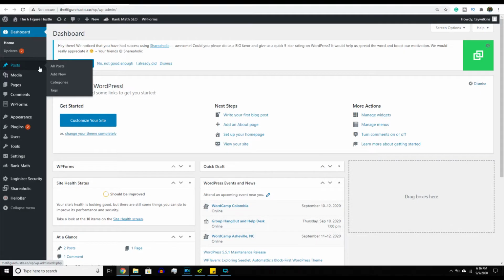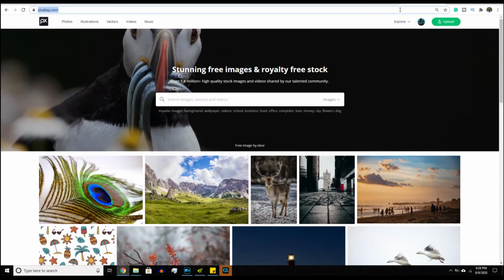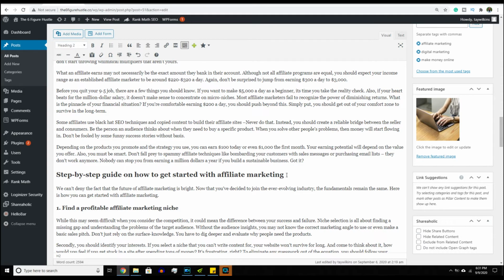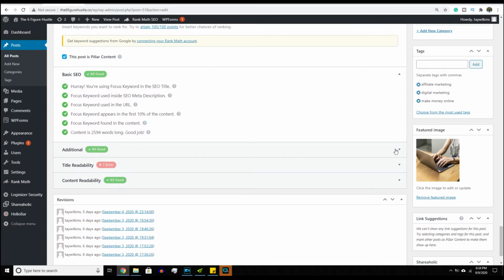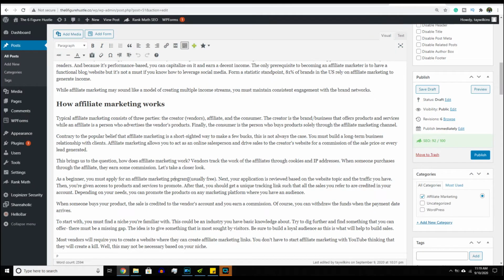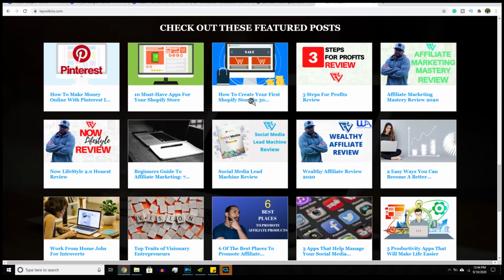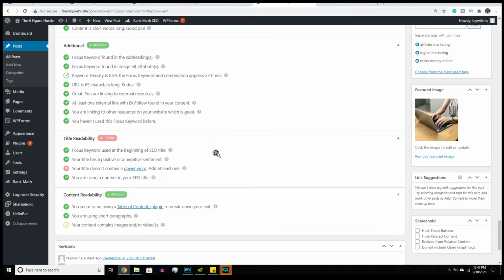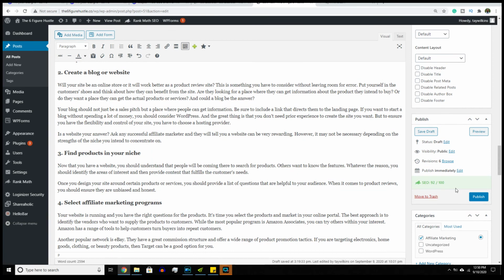How To Write Your First Blog Post With WordPress 2021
BlueHost: (link will give you both domain and hosting for just $3.95!)

This is part 3 of the WordPress series and in this video, I'll be covering how to create your first blog post, how to monetize it, and how to get started getting ranked. This is the final video in the series but you can also check out the other 2 videos here:

I cannot guarantee that you will earn any money using the techniques and ideas mentioned in this video. Your level of success in attaining the results claimed in this video will require hard-work, experience, and knowledge. Steps have been taken to ensure that the information on this video is as accurate as possible, but I cannot guarantee that the website(s) mentioned in this video are free from errors. You expressly agree to do additional research and to not solely rely upon any information contained in this video.